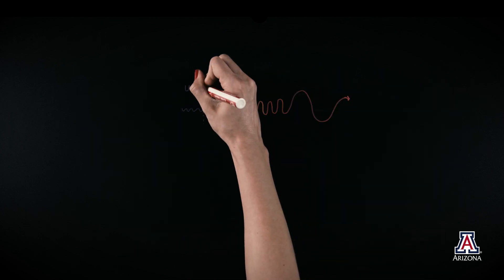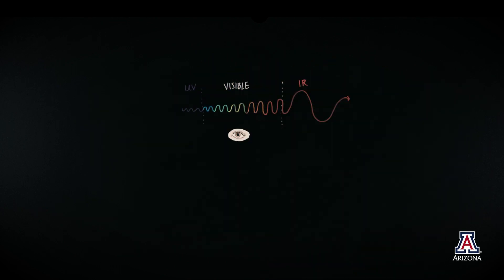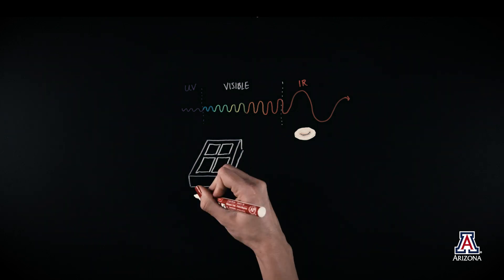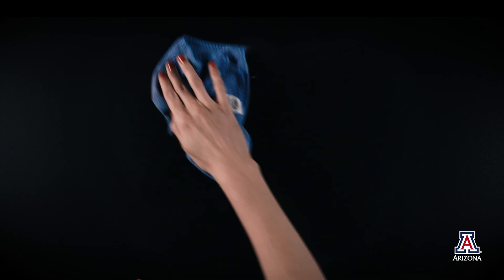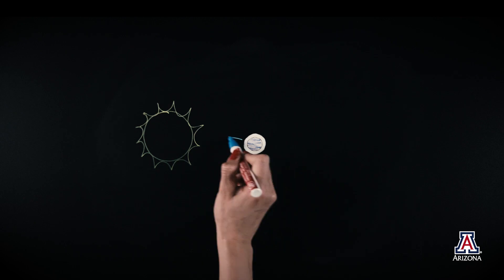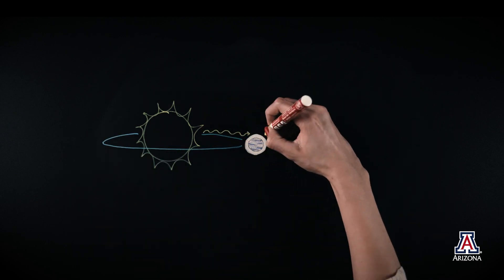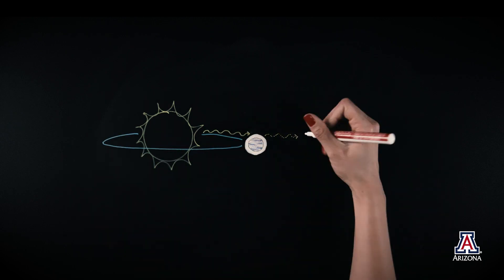JWST | Why Infrared?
UArizona researchers led the design and development of the James Webb Space Telescope's infrared eyes. Powerful infrared cameras can help them peer into the universe like never before. Here's how.

Director/Editor: Arlene Islas
Writer/Artist/Narrator: Mikayla Kelley

For the latest on the University of Arizona response to the novel coronavirus, visit the university's COVID-19 webpage

About the University of Arizona:
The University of Arizona, a land-grant university with two independently accredited medical schools, is one of the nation's top 40 public universities, according to U.S. News & World Report. Established in 1885, the university is widely recognized as a student-centric university and has been designated as a Hispanic Serving Institution by the U.S. Department of Education. The university ranked in the top 20 in 2019 in research expenditures among all public universities, according to the National Science Foundation, and is a leading Research 1 institution with $734 million in annual research expenditures. The university advances the frontiers of interdisciplinary scholarship and entrepreneurial partnerships as a member of the Association of American Universities, the 66 leading public and private research universities in the U.S. It benefits the state with an estimated economic impact of $4.1 billion annually.

Land Acknowledgement
We respectfully acknowledge the University of Arizona is on the land and territories of Indigenous peoples. Today, Arizona is home to 22 federally recognized tribes, with Tucson being home to the O’odham and the Yaqui. The University strives to build sustainable relationships with sovereign Native Nations and Indigenous communities through education offerings, partnerships, and community service.